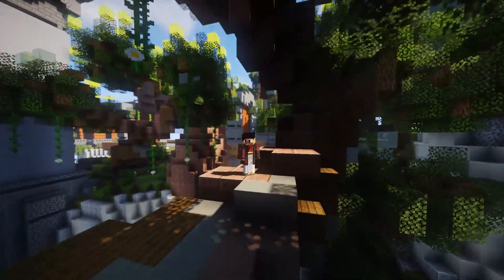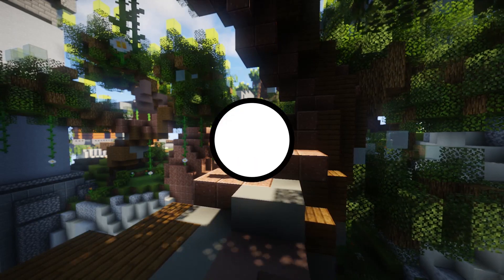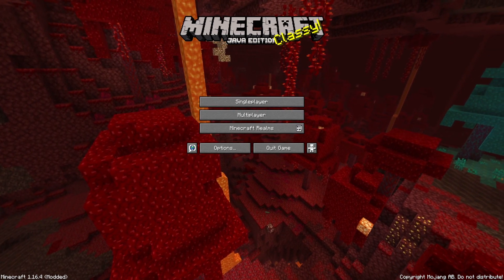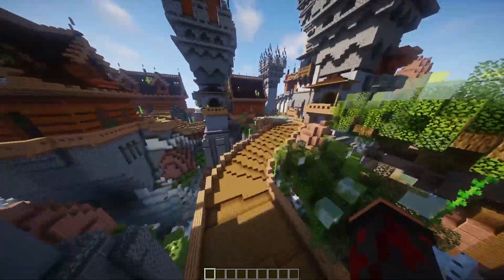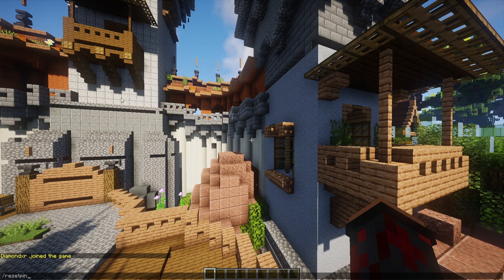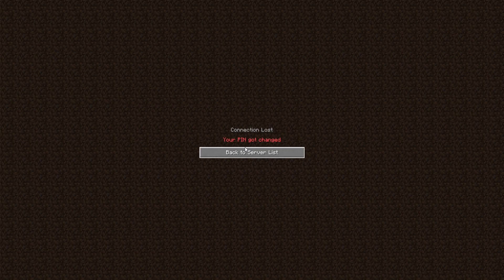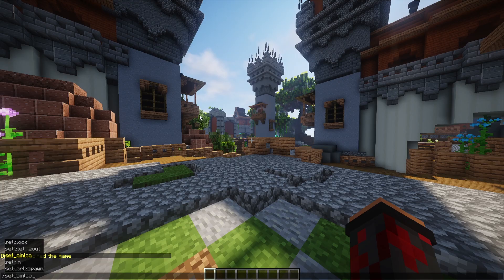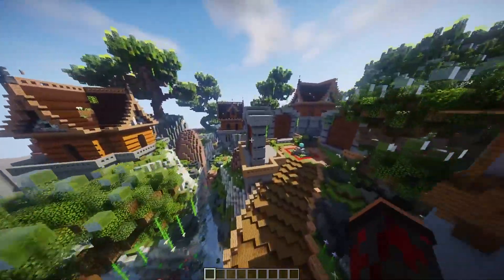Advanced Login Plugin | Minecraft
●Hey DiamondRushXD here, AdvancedLogin is the first login plugin that provides a GUI login with a PIN.A login-GUI has two main advantages to the ordinary"/login mypw123". First, it's much faster to click on 4 Items than to type the whole command and second, it's protected from the known AuthMe-Cracker that can only work with commands, And of course, it looks way more awesome